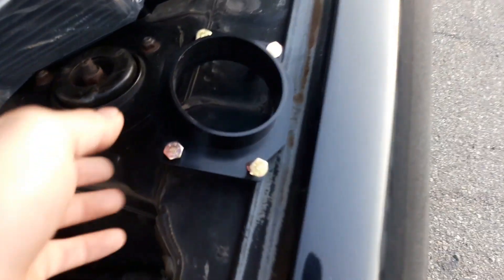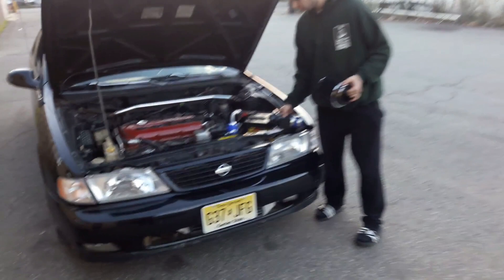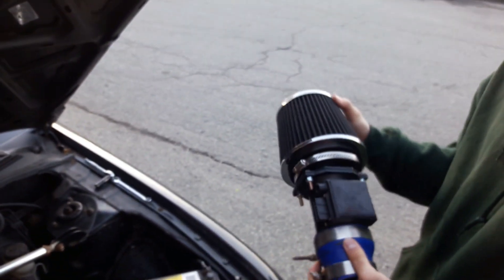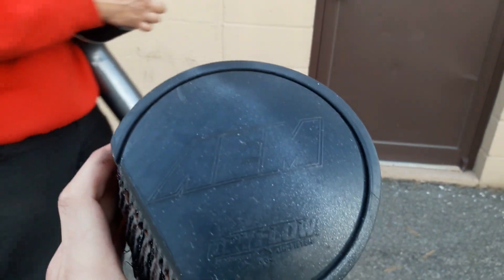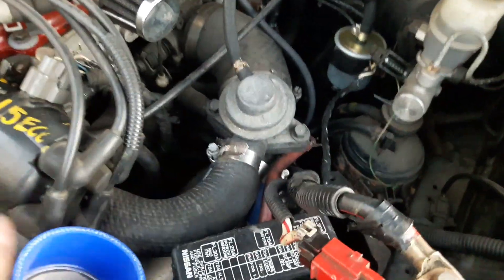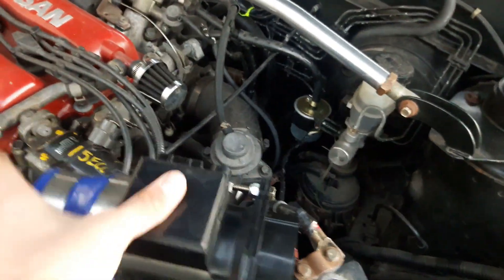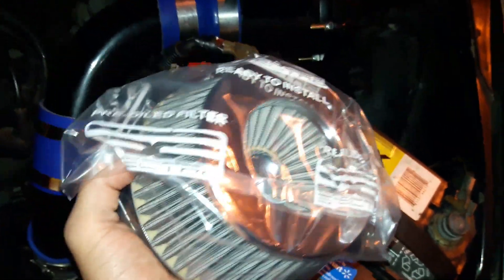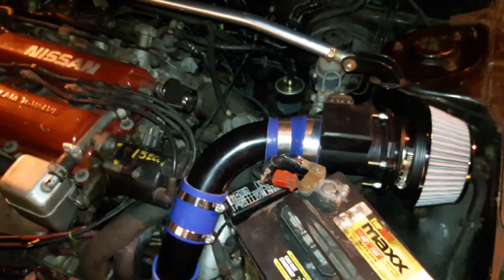Swapped SR20DET B14 - Turbo Intake Pipe Completed!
In today's video, I finished the turbo intake pipe by installing the MAF adapter and the air filter. I'm sorry for the short video.